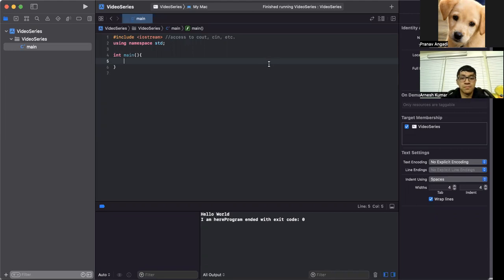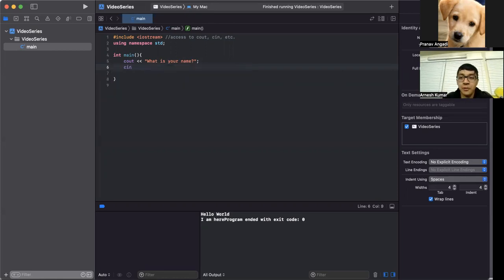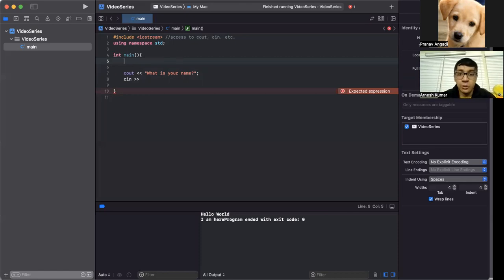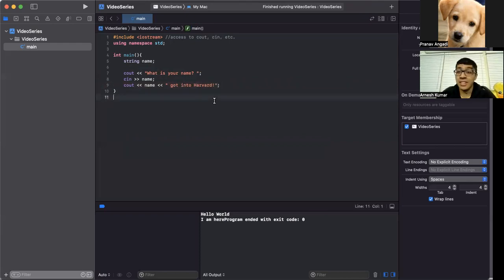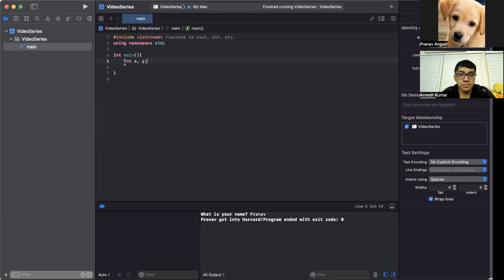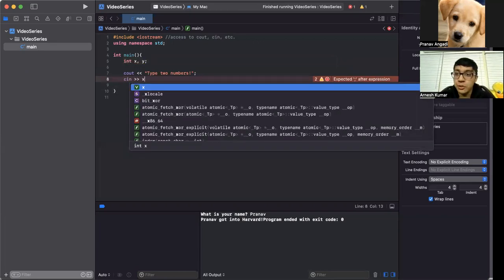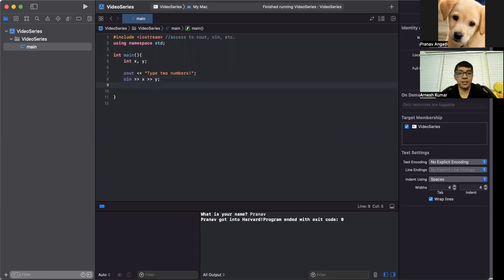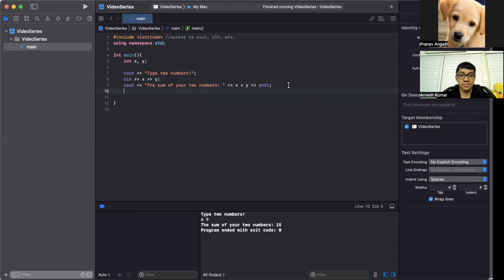User Input in C++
Video by Pranav Angadi and Arnesh Kumar.